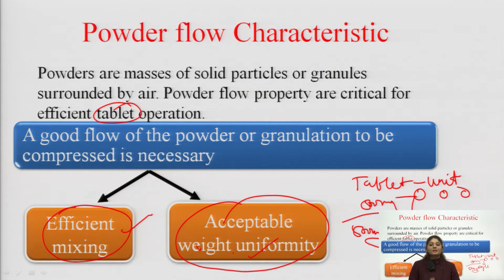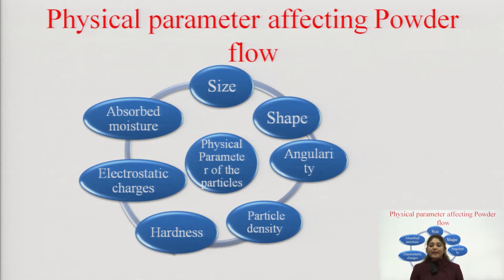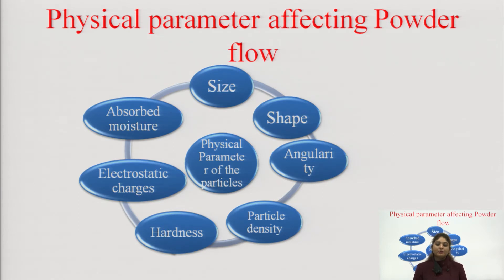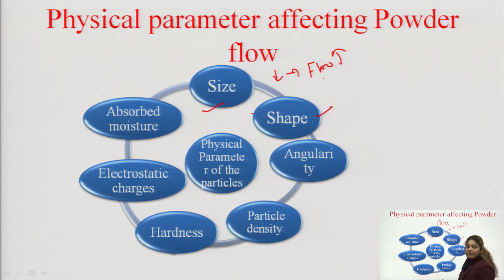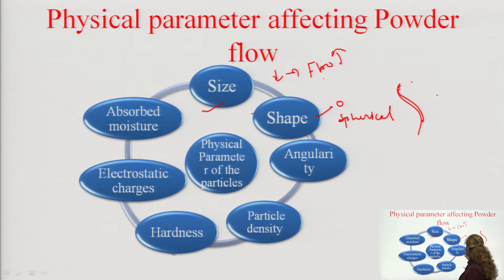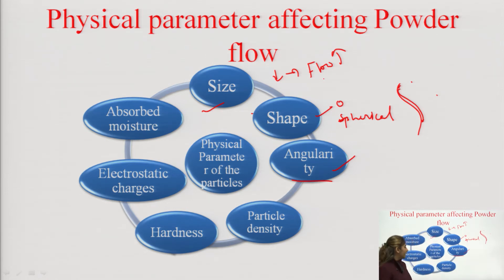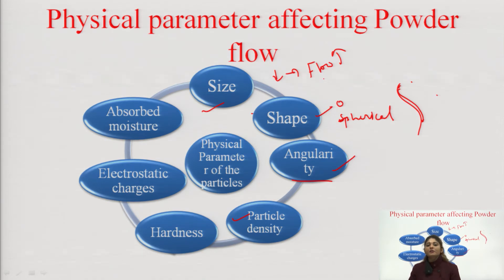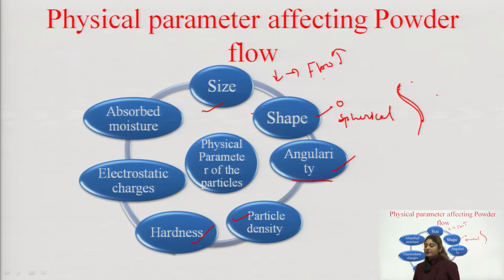Powder Flow Properties-Bulk Density, Tapped Density, Angle of Repose, Compressibility